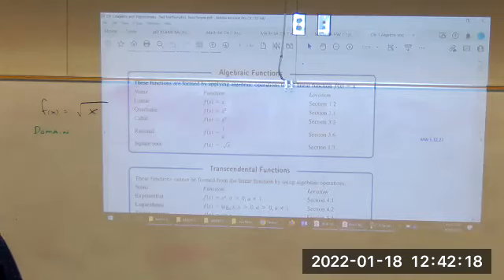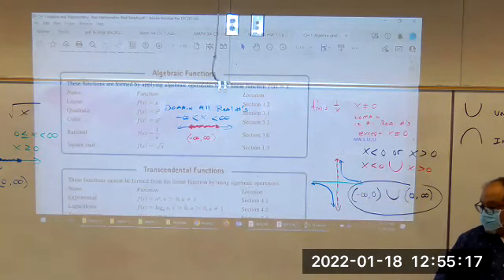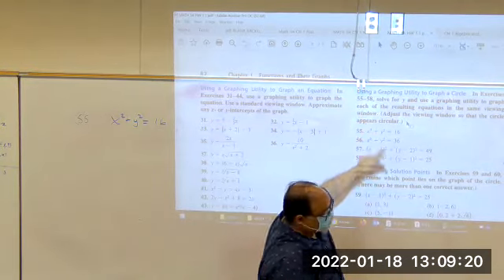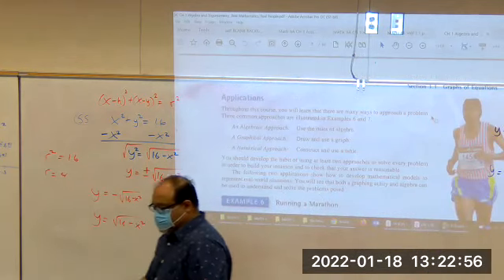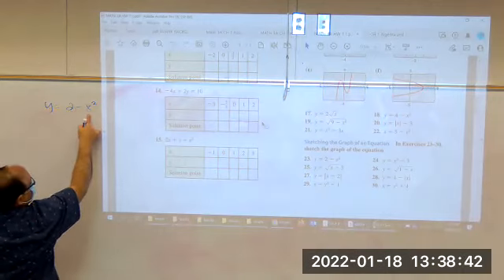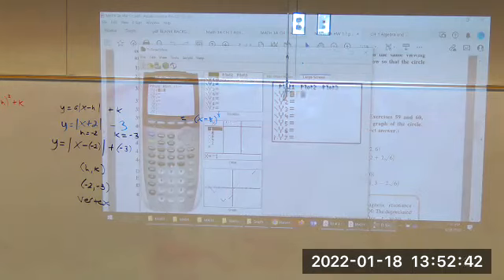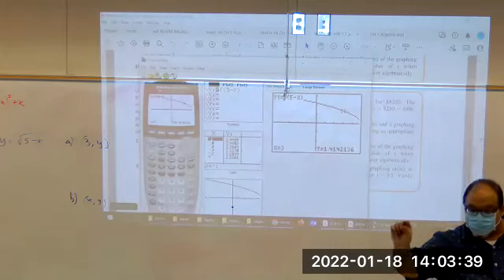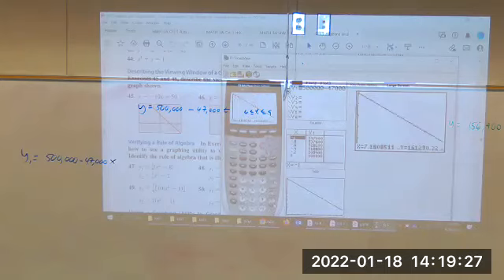1.18.22 Math 3A TTh